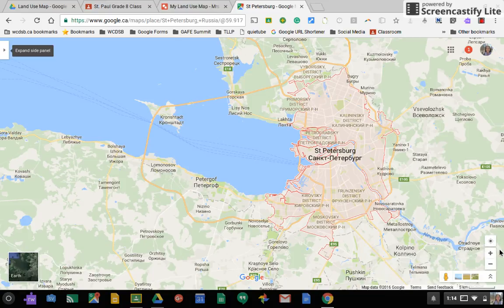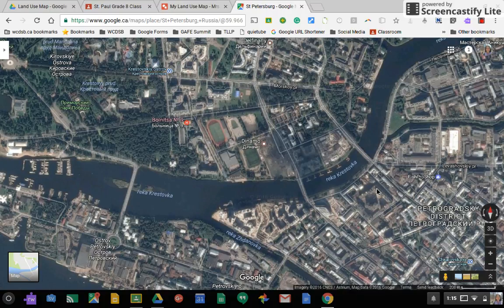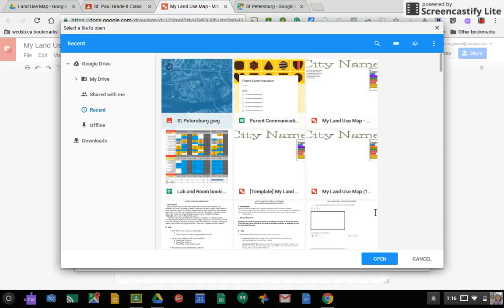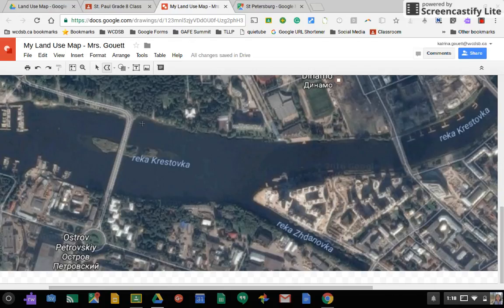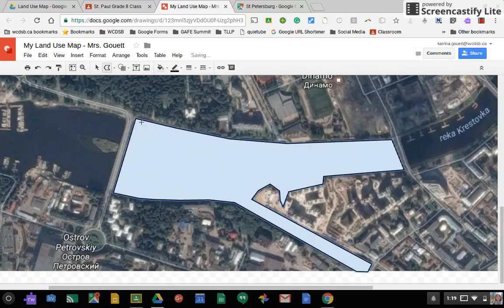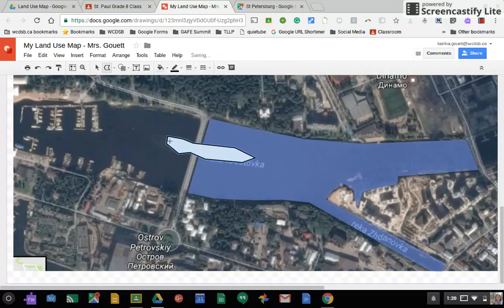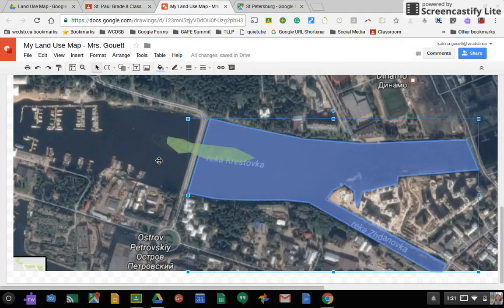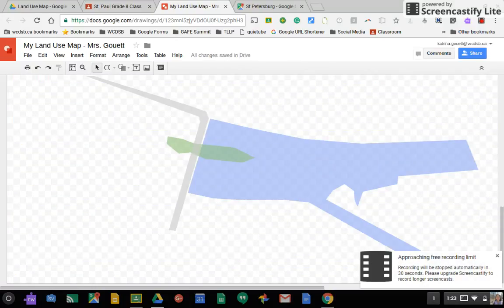Creating Land Use Maps with Google Draw